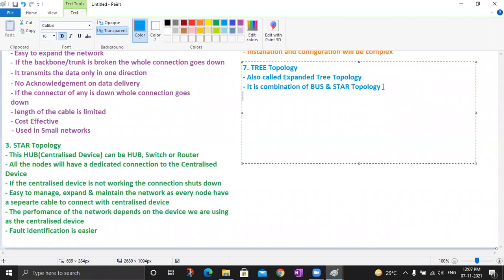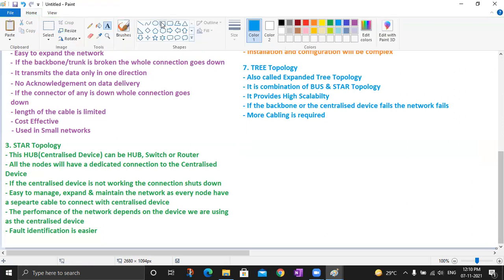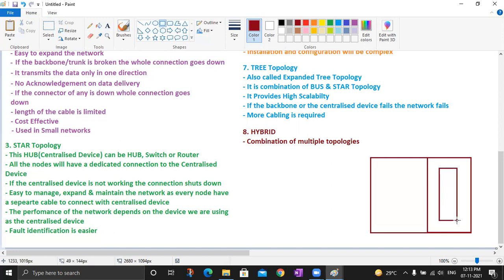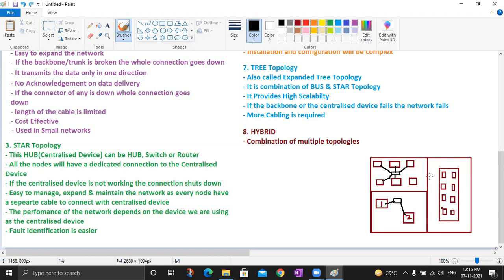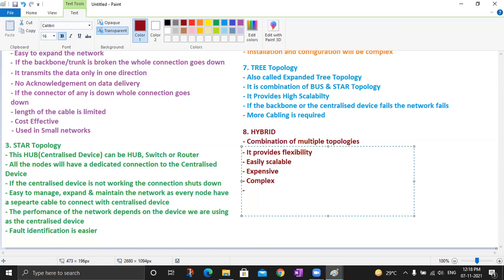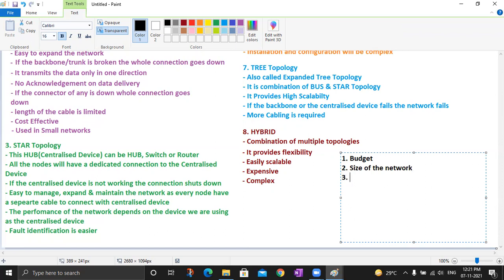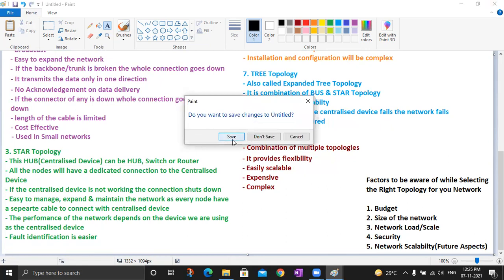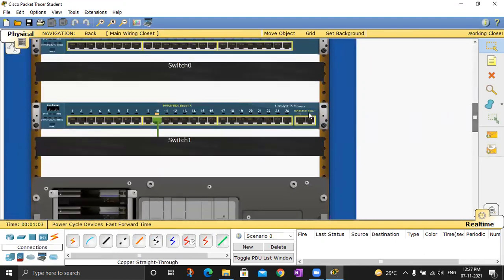PART 4 - Types of Topologies in Networking Continued | In ENGLISH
Different Types of Topologies in Networking